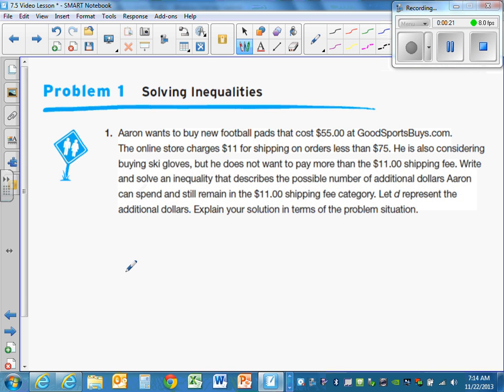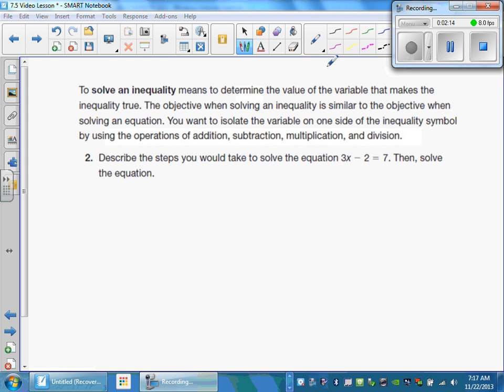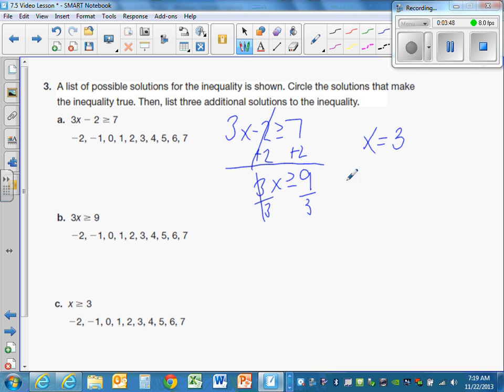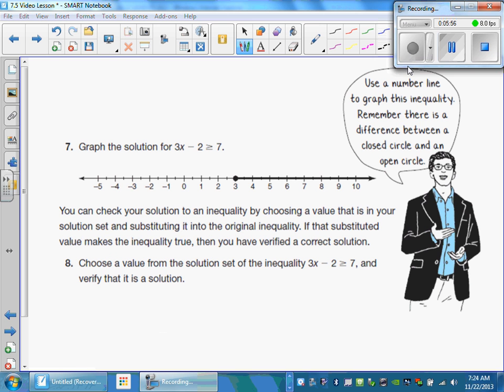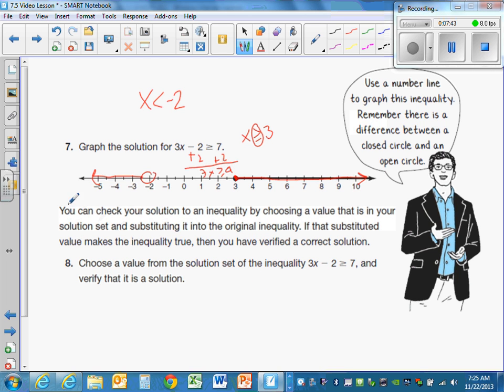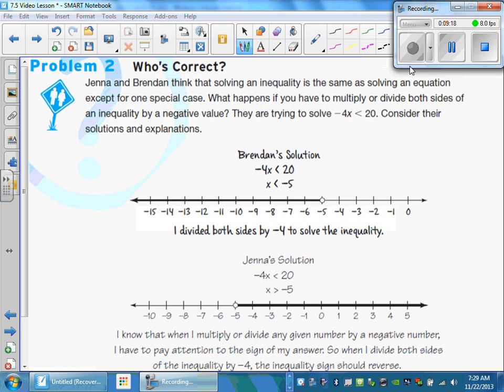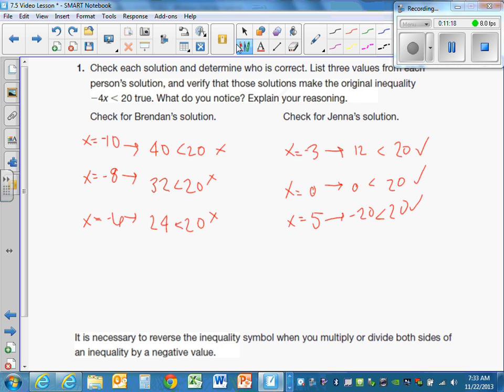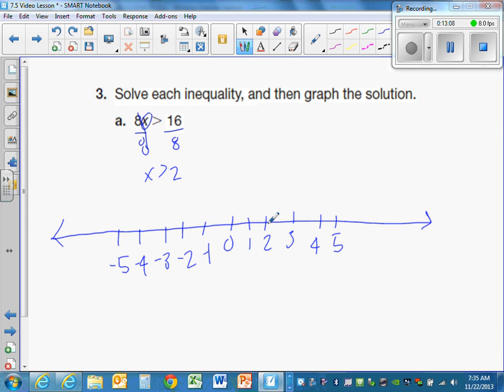7 5 Video Lesson